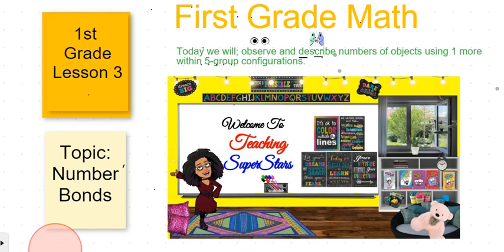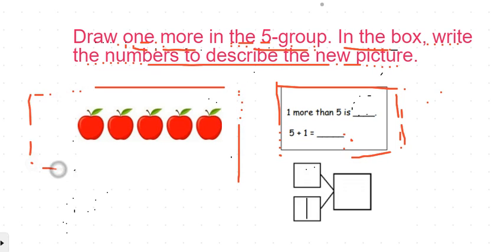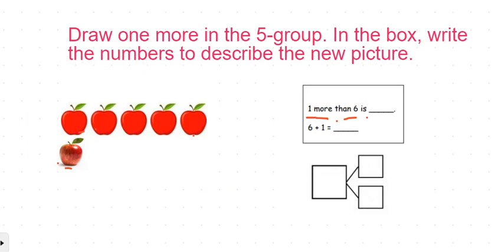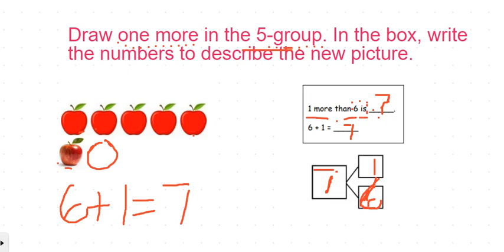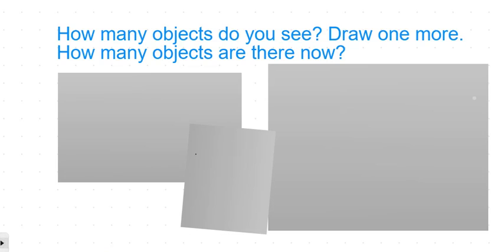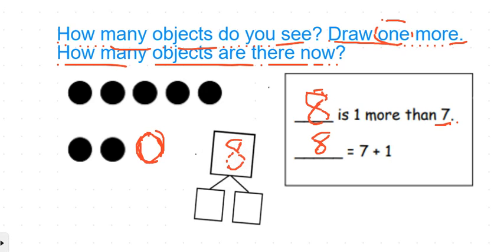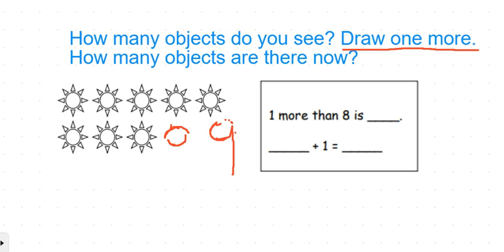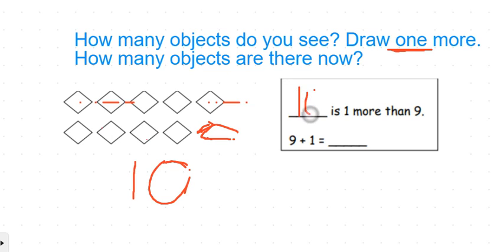1st Grade Adding one more to see how many altogether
Adding one more to 5, 6, 7, 8 then counting to see how many  altogether.
Lesson 3